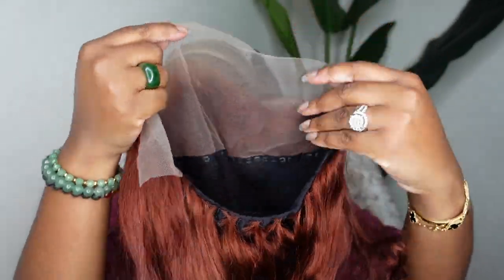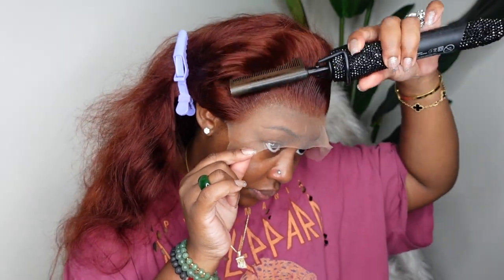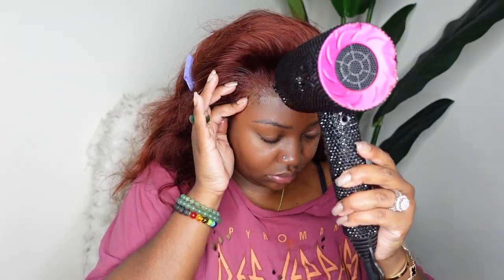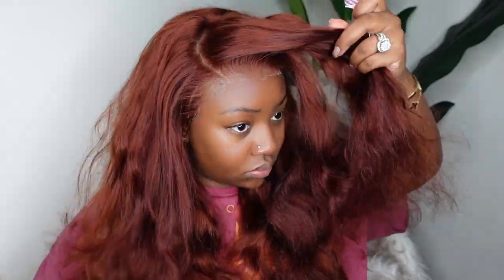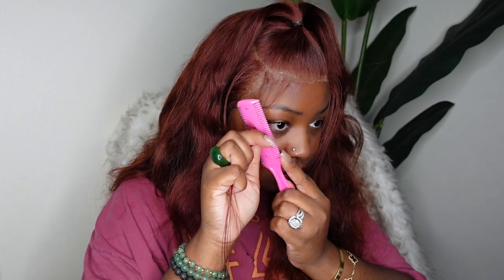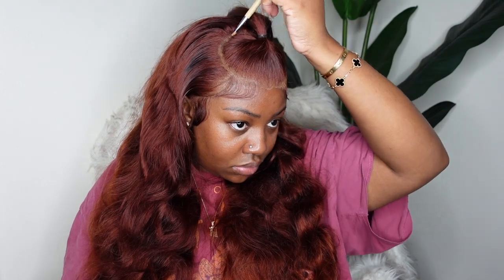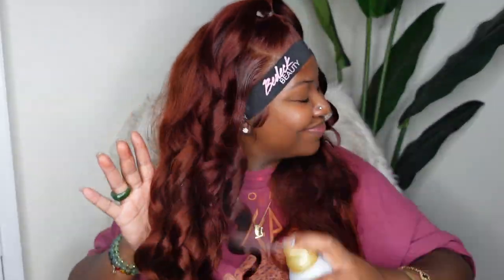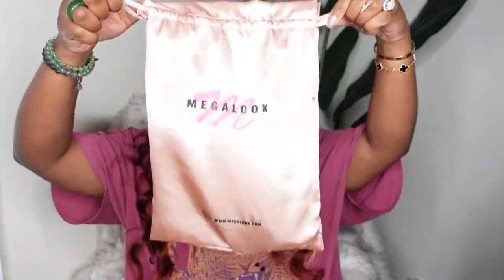FALL READY | AUBURN BODY WAVE LACE WIG INSTALL | ft MEGALOOK HAIR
Hair Details: Megalook Red Brown Auburn 13x4 Transparent Lace Body Wave Wig 24”

-SMOOCHES 💜💜💜